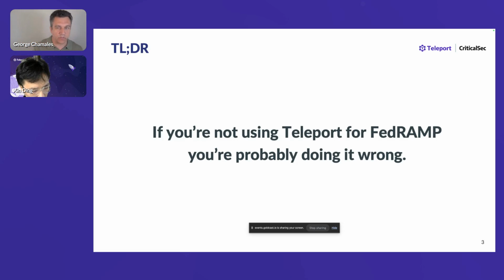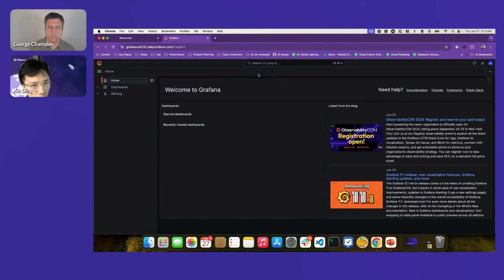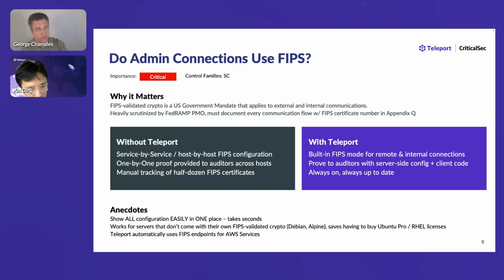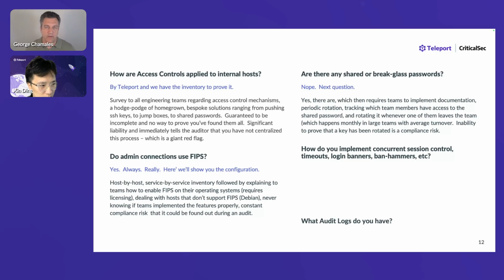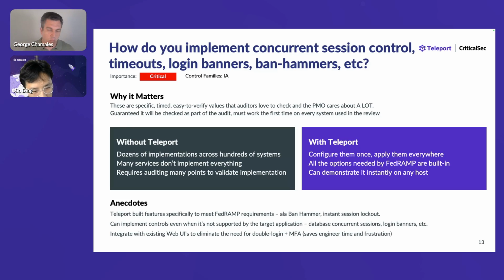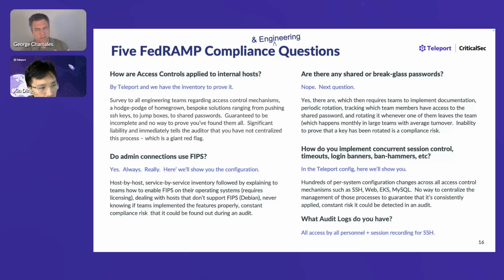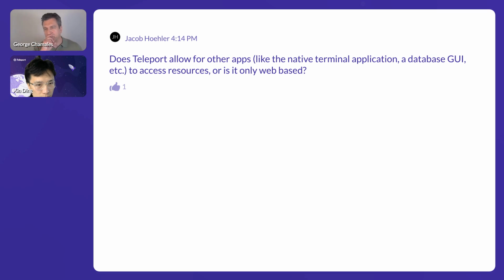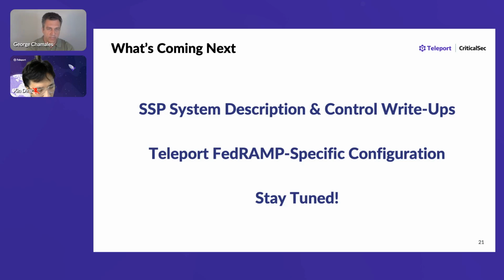Simplifying FedRAMP Compliance with Teleport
FedRAMP compliance is notoriously challenging, but it doesn't have to derail your DevOps flow or tech stack. Discover how Teleport’s robust infrastructure access and security platform addresses some of the toughest questions and hurdles in the FedRAMP process, empowering engineering, compliance, and security leaders to implement and enforce security controls seamlessly.

What You'll Learn:

1. De-Risk and Accelerate Your FedRAMP Path: Learn how Teleport can significantly mitigate risks and speed up your FedRAMP compliance process.
2. Live Demonstrations: See firsthand how Teleport’s capabilities enable your teams to meet FedRAMP compliance requirements with real-world examples and "with" and "without" workflows.
3. Auditor-Friendly Solutions: Understand why auditors love Teleport and how it simplifies the auditing process.
4. Practical Strategies: Whether you're just starting your FedRAMP journey or looking to enhance your ATO’d product, gain actionable insights into addressing FIPS requirements, access controls, auditing, and more.

This webinar is perfect for engineering, compliance, and security leaders who want to reduce the burden of FedRAMP compliance while keeping their teams focused on innovation and market delivery.

Don't miss this opportunity to learn how Teleport can streamline your FedRAMP compliance and make your life easier.